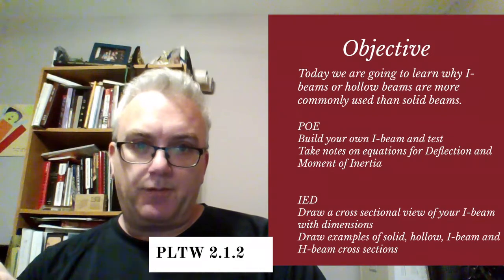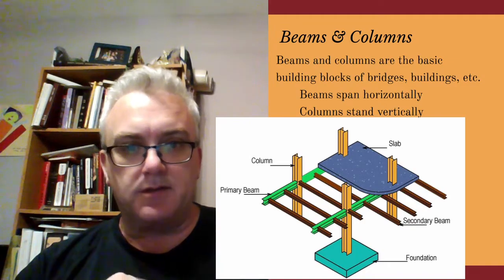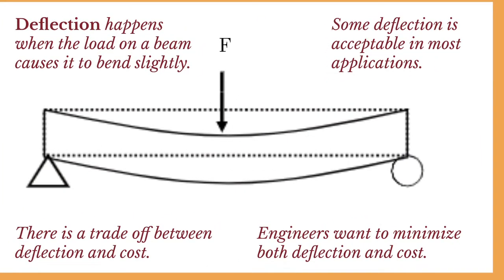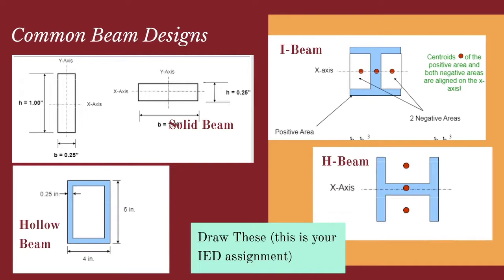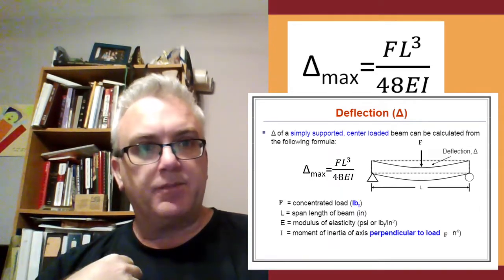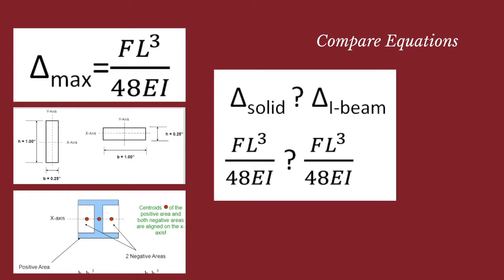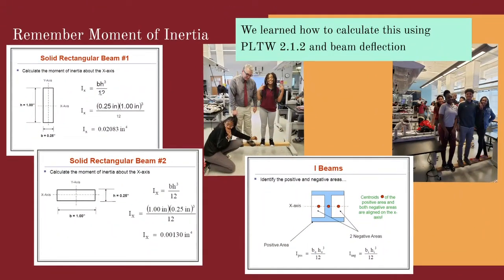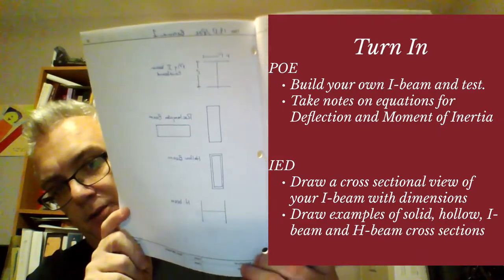POE IED 5 4 Beams 1